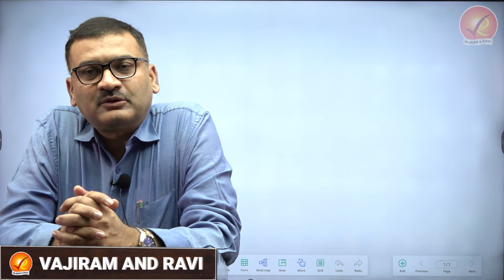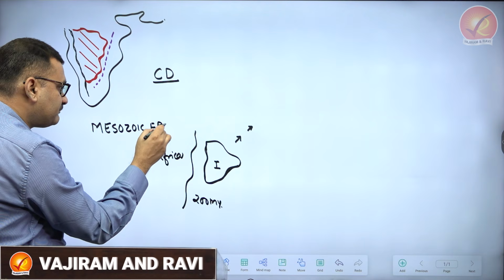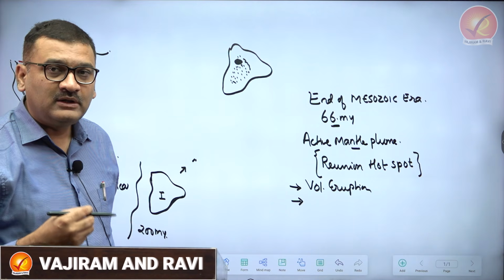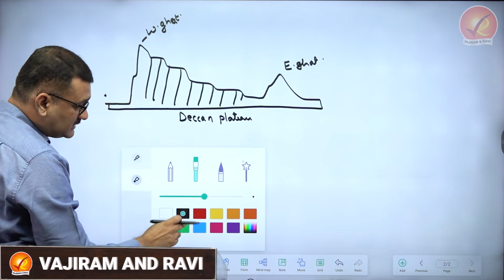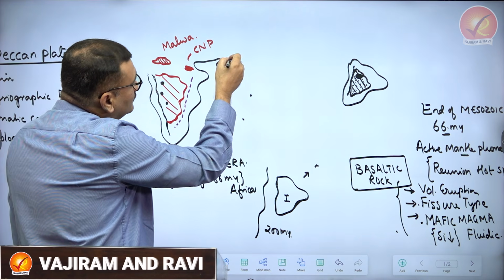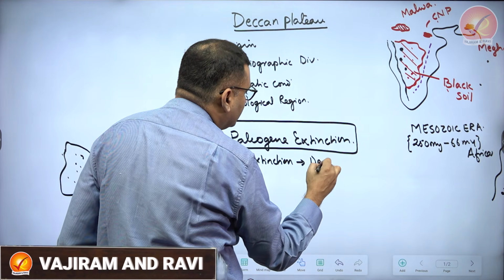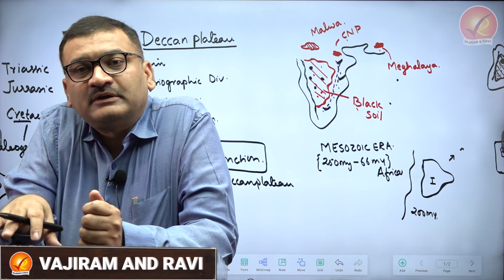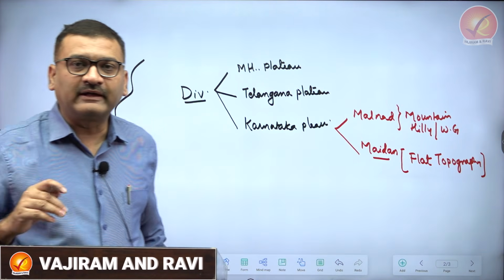Deccan Plateau Explained | GEOGRAPHY FOR UPSC | VAJIRAM AND RAVI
The Deccan Plateau is one of the most important topics in UPSC Geography, frequently asked in Prelims, Mains, State PCS and other competitive exams.

In this detailed lecture, understand the formation of the Deccan Plateau, Continental Drift Theory, Reunion Hotspot, Deccan Trap volcanism, basaltic rocks, black cotton soil, physiographic divisions, and its importance in Indian Geography.